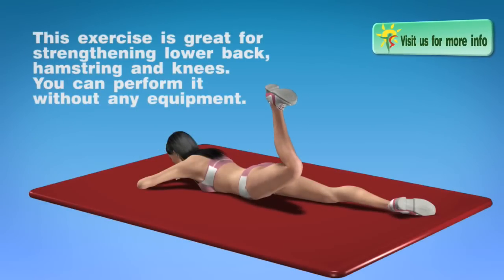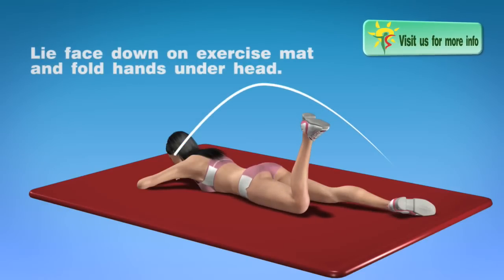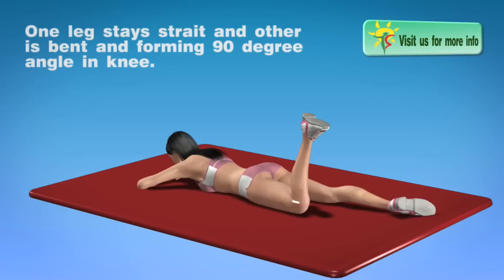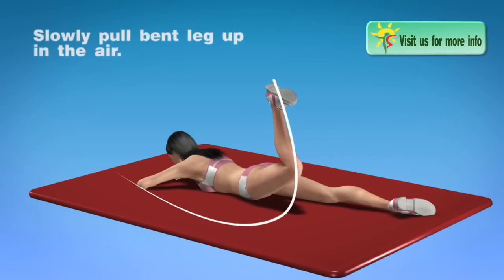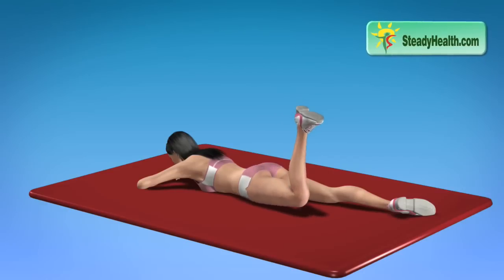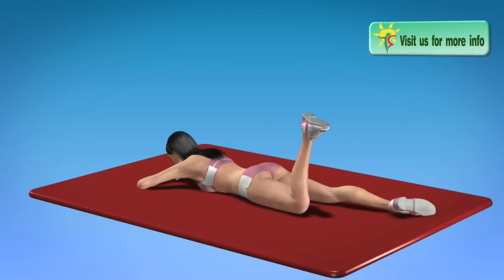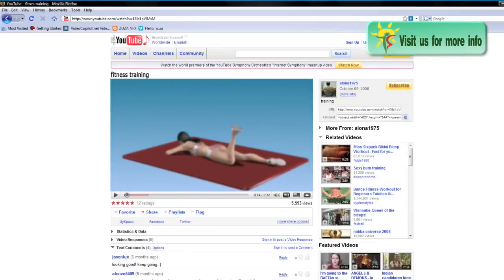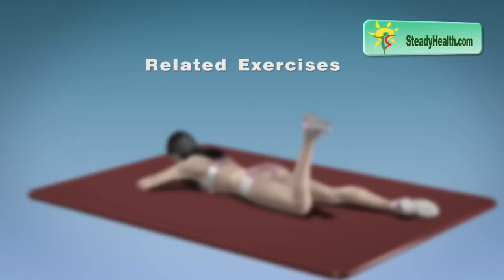Térd torna: hát alsó része és a térd erősítése